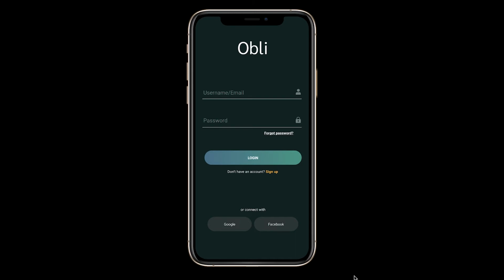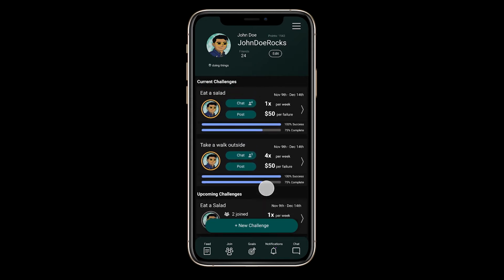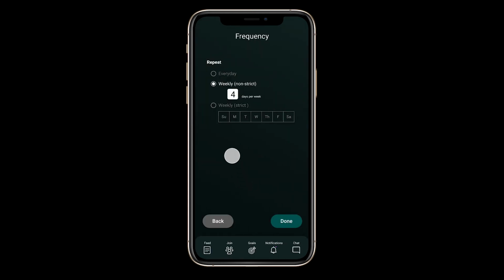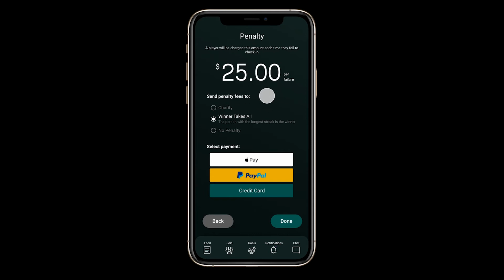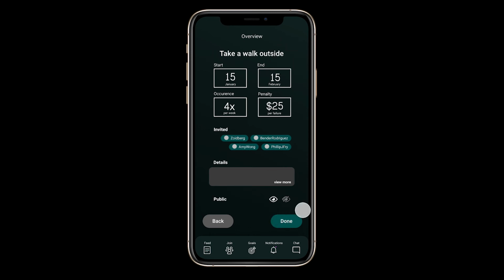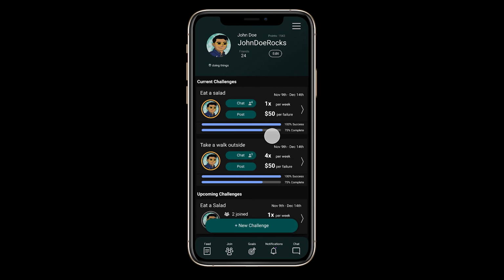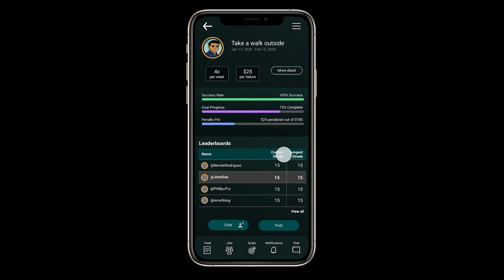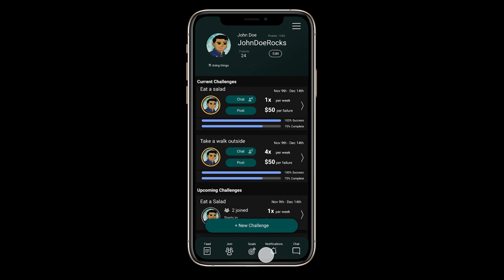Obli Prototype v1